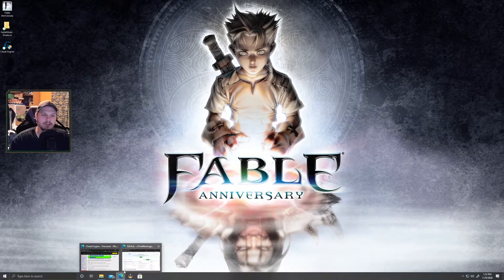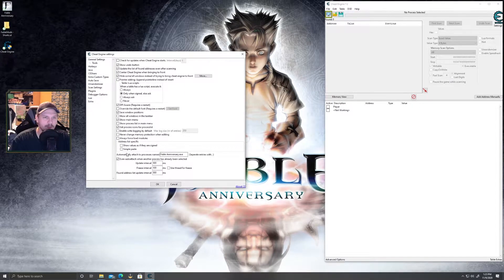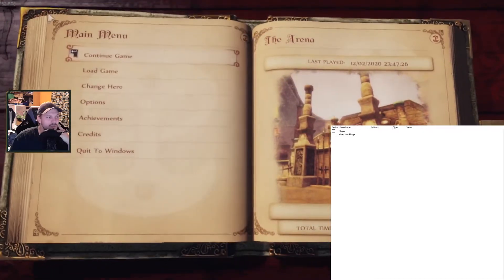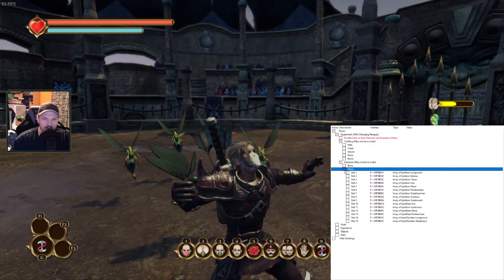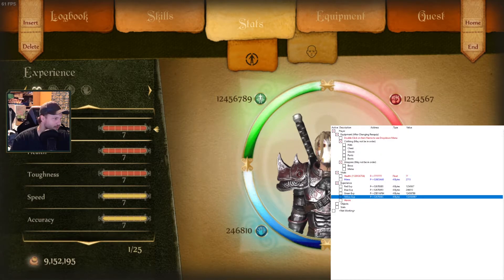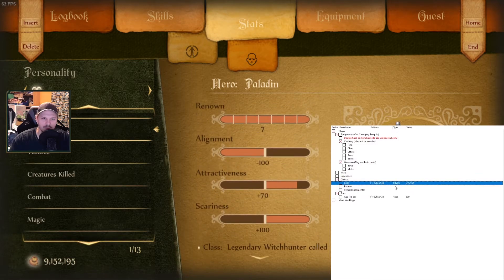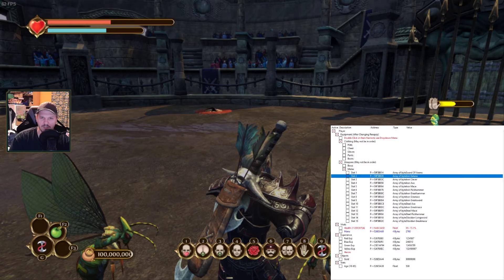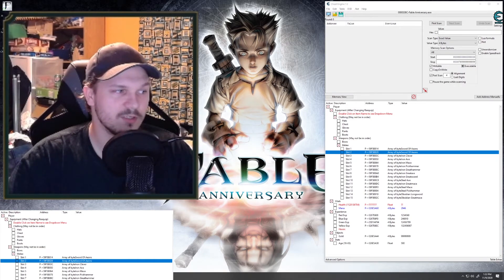How to use my Fable Anniversary Cheat Engine Table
Wanted to make a video showing how to use my CheatEngine table for FableAnniversary to put on my FableModding playlist. The video explains what could cause the issues that a few of you have commented about.